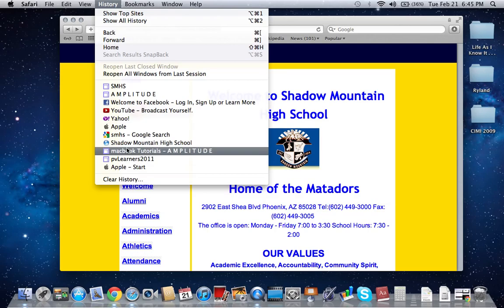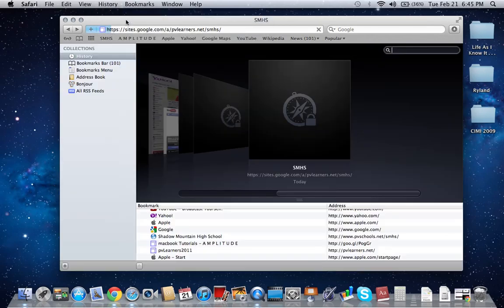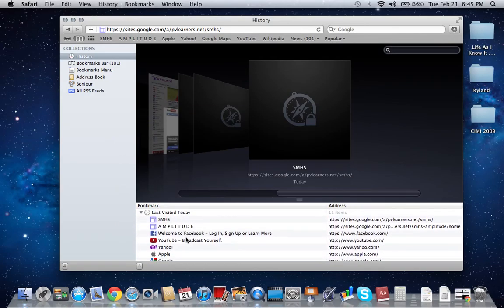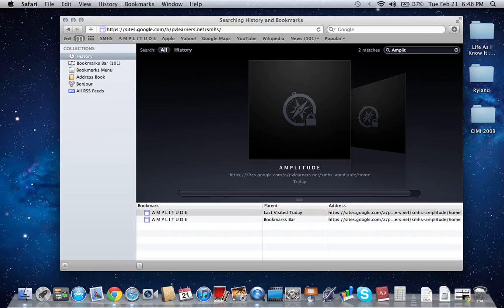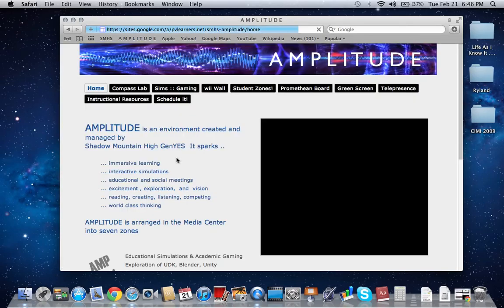How To Use The History Browser